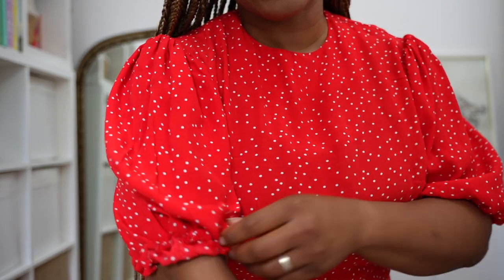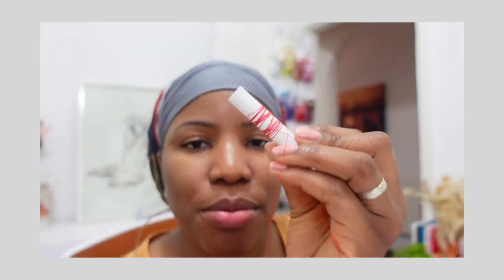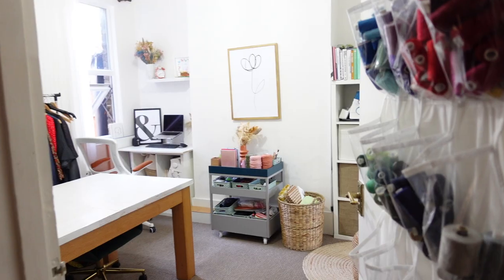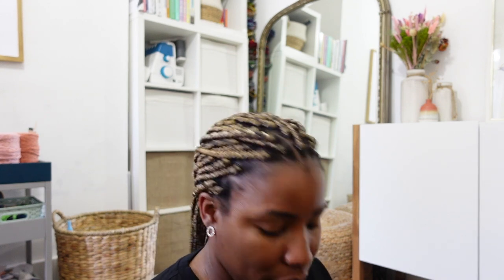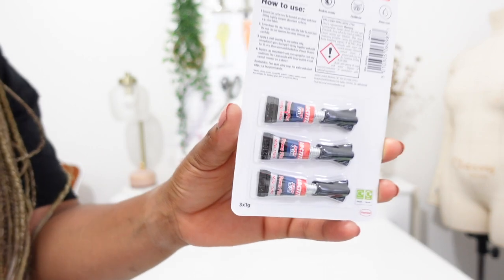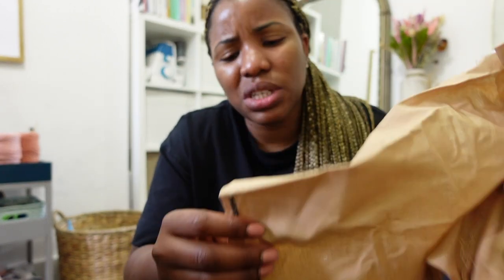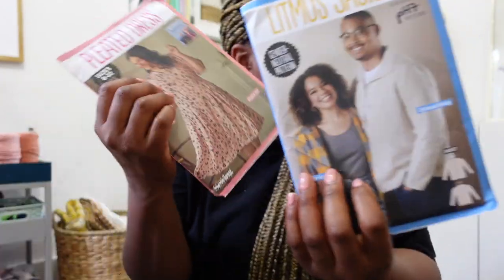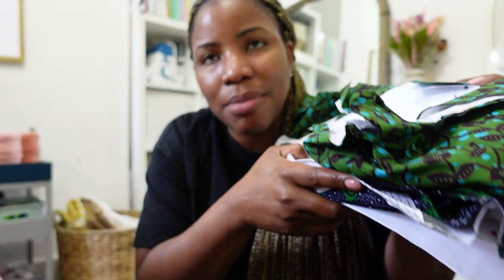CREATING and LIVING vlog #4: craft room refresh, working on a sewing commission & a GIVEAWAY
Hello and Happy Summer Holidays. In this video, spend some time with me behind the scenes of completing a sewing commission. I also speak a bit about something personal and share some special additions to my craft room especially a kind gift from @thejesslyfe ... Watch to find out more including the little giveaway mentioned in the video | JULIET UZOR

Please share your sewing triumphs with me on Tiktok or Instagram ❤︎ (just tag me) @julietuzor_

✰SUPPORT
Thank you for supporting me to continue providing you with free weekly content ❤︎

✰EQUIPMENT USED IN FILMING MY VIDEOS